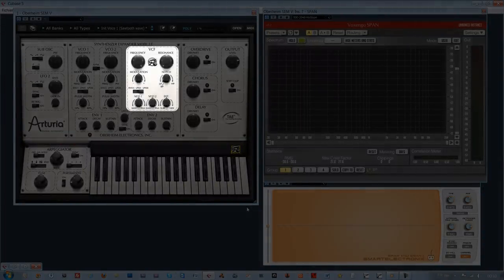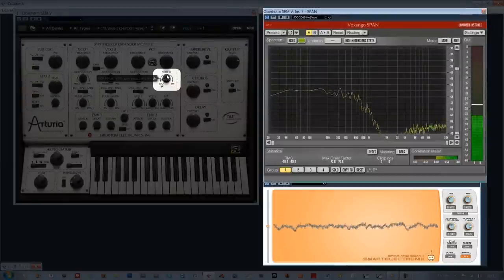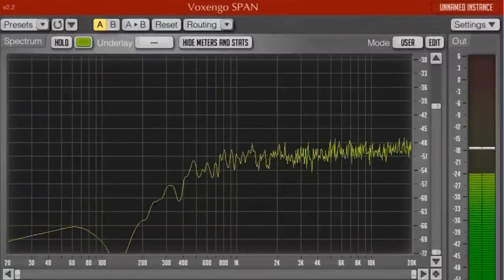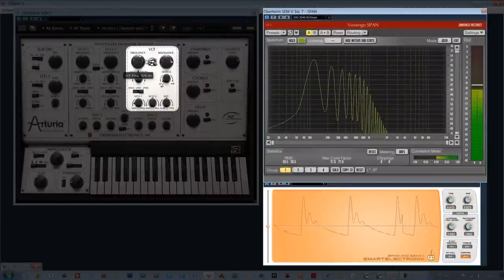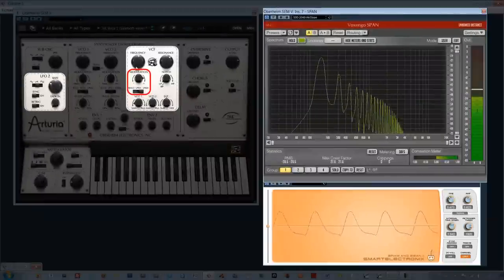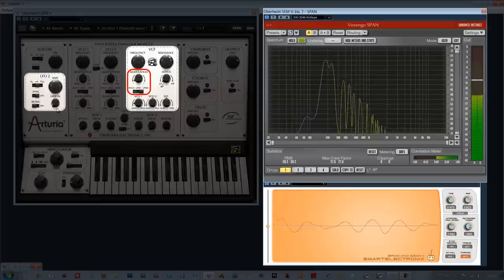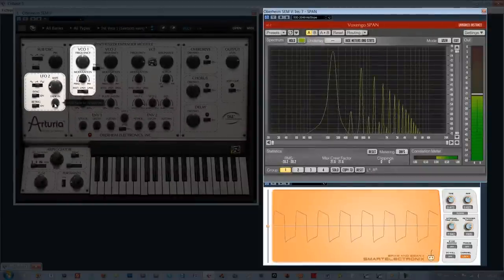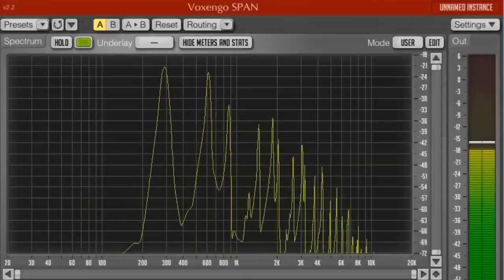[2/5] : Arturia Oberheim SEM V TUTORIAL [ENG]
Here is a 5 video tutorial series on the Arturia Oberheim SEM V synthesizer presented and realised by Franco La Muerte. This part [2/5] shows the VCF Multimode Filter, some modulations and the LFO 2.

Translation French to English : Youri Souline